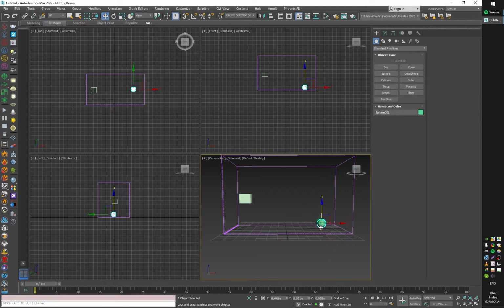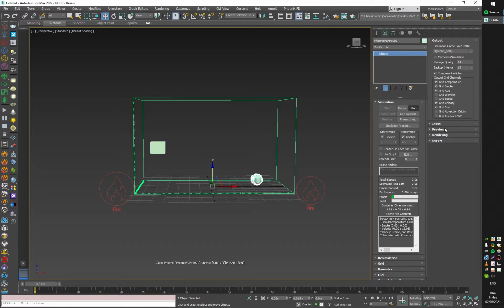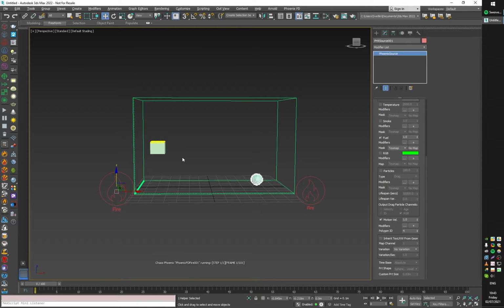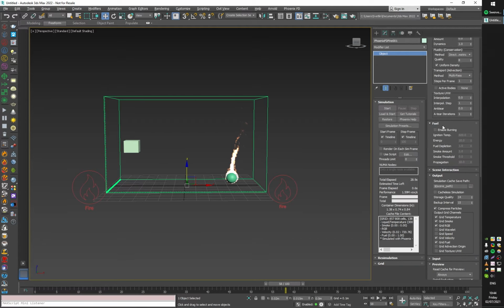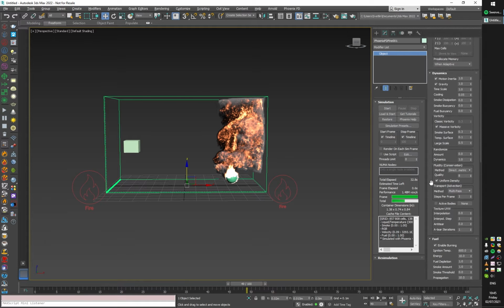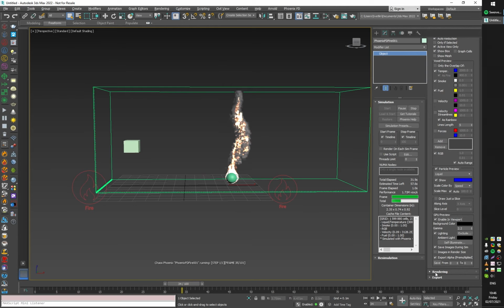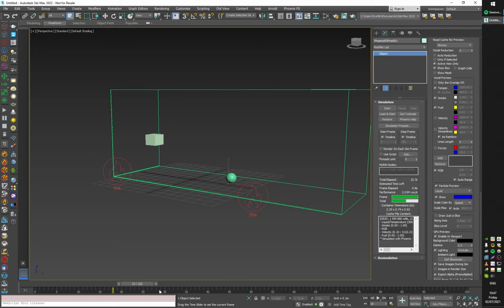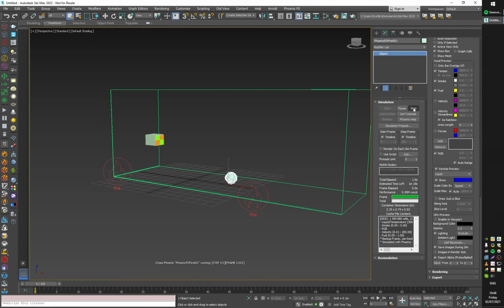Chaos Phoenix 4.41 Quick Tutorial - Creating colored smoke by burning Fuel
This is a quick demo of how the Fuel channels can carry the RGB color from a Source so when the Fuel is set on fire, the produced smoke is colored with this RGB.